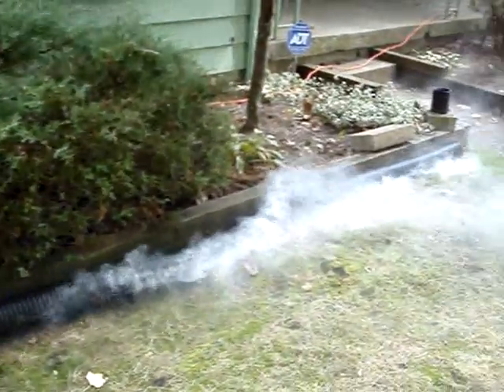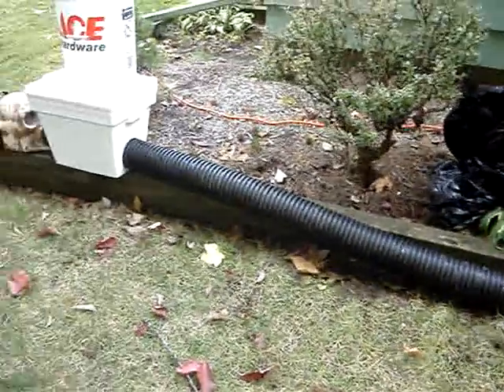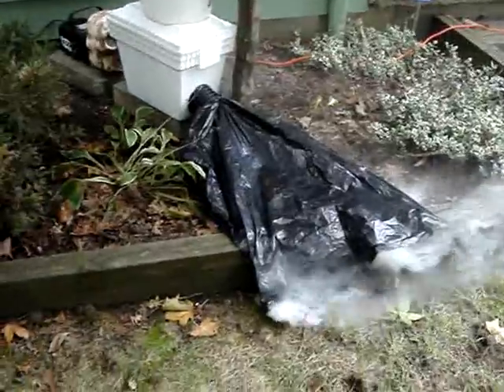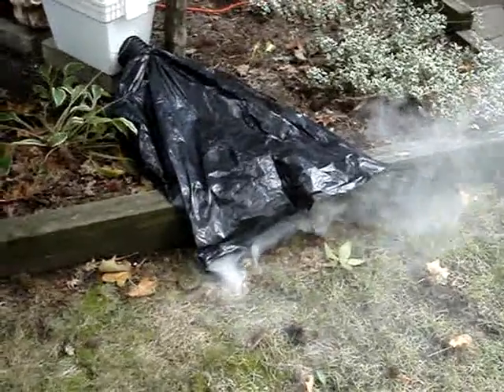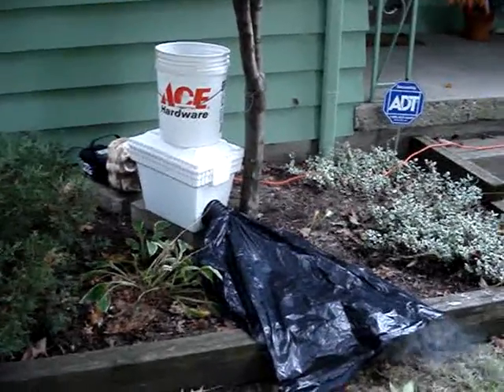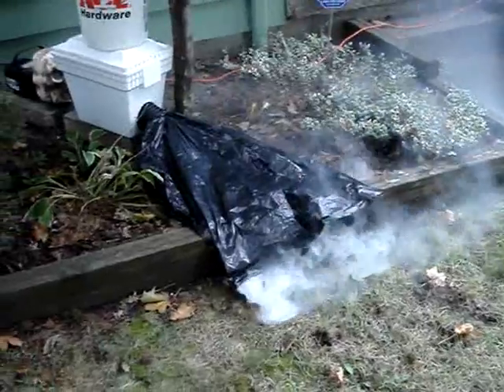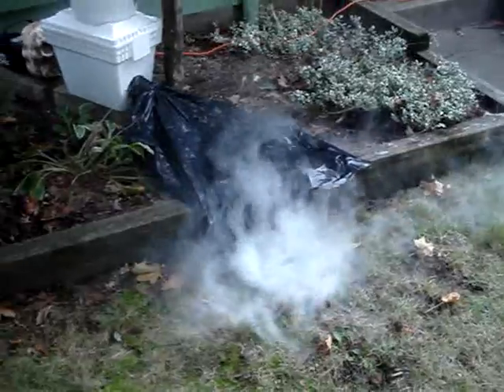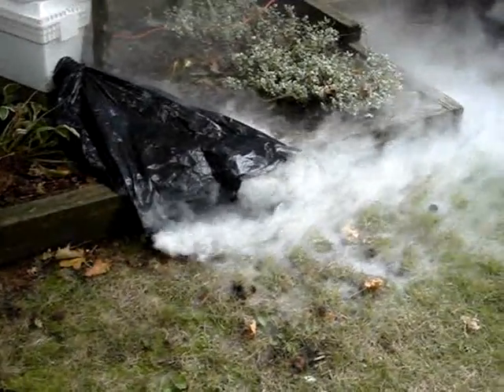Fog chiller test #3: Tube vs. bag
So this is the third and likely final test of my crude fog chiller prior to Halloween. In this one we're trying out the tube from the last test with slightly larger holes vs. the original garbage bag option.

Unfortunately, it was a pretty windy day, so everything got blown away soon. But hopefully this gives an idea of the pros and cons of each option.

Let me hear which one I should go with.